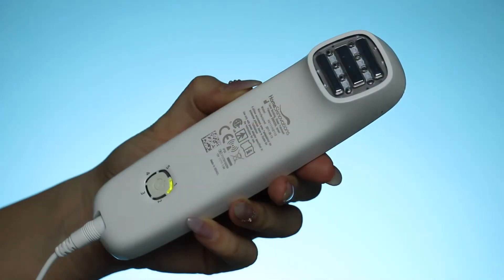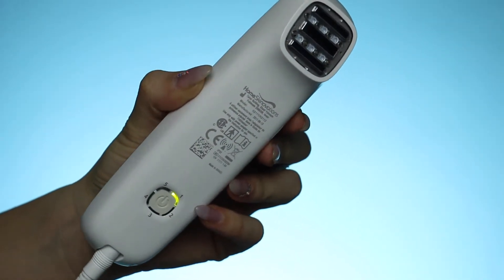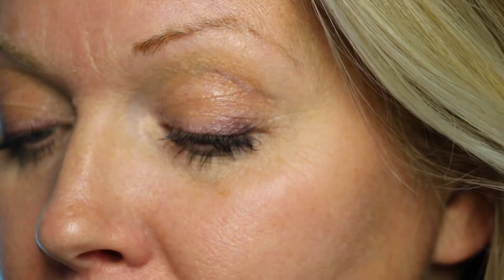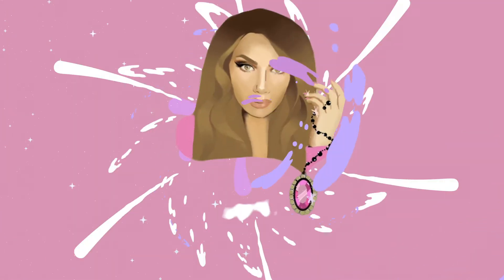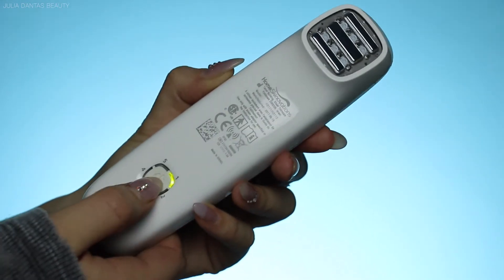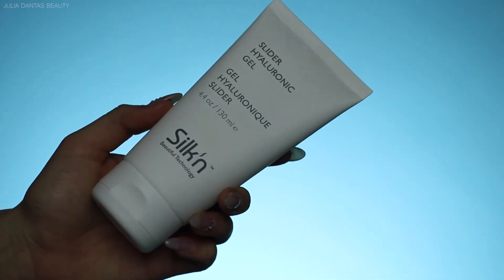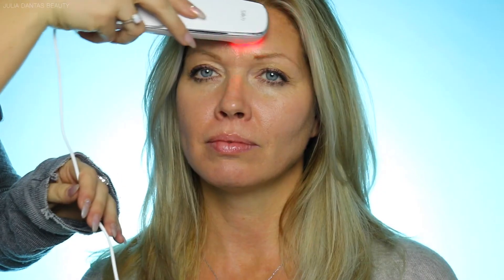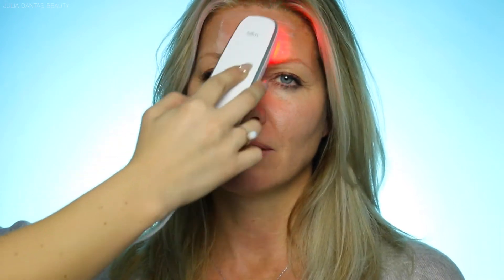Silk'n Titan REVIEW & FIRST IMPRESSION!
I am trying the new Silk'n Titan device on my mom for 10 WEEKS!!! I am so excited to see the results and can't wait to show you the progress.

FOLLOWE ME.
FB: Beauty by Julia Dantas
Snap: juliatiannadxox